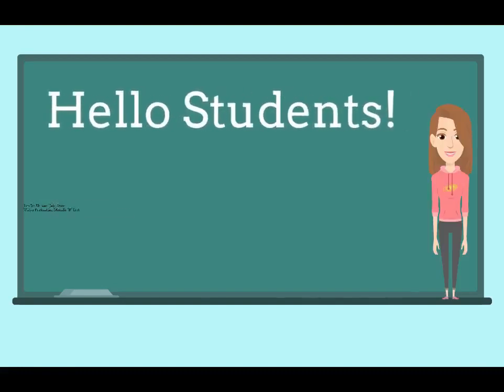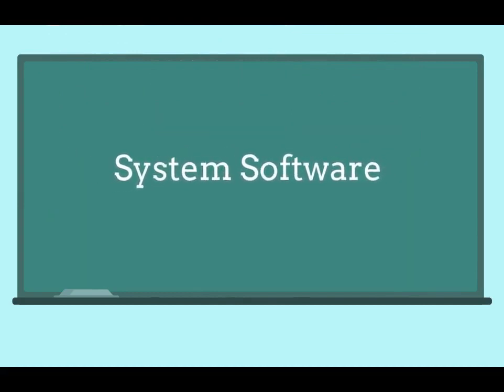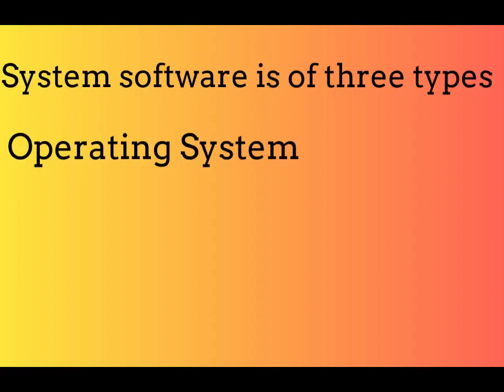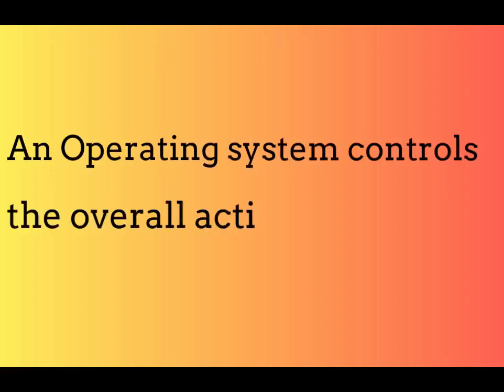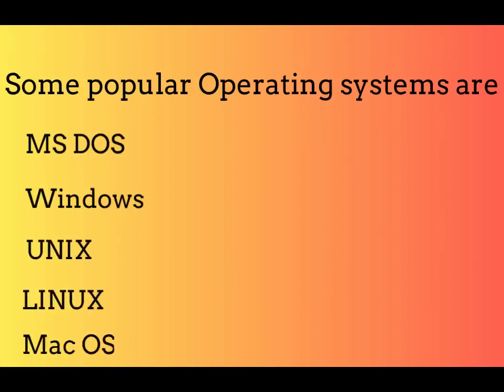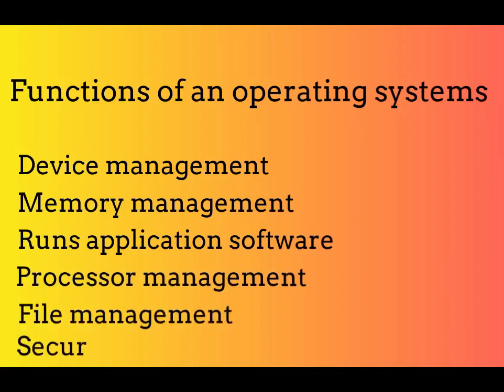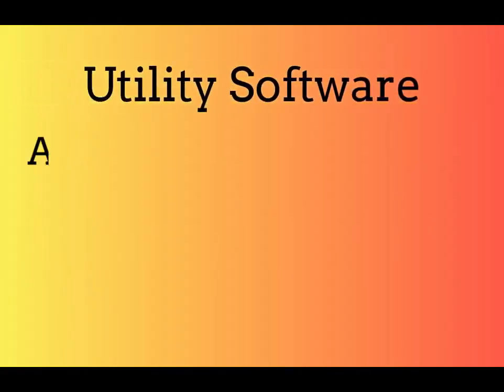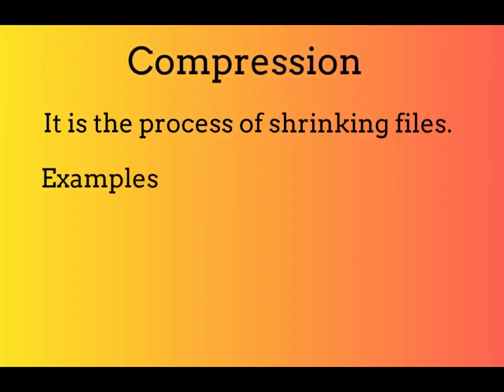Software and Its Type | Chapter 2 | Cybernauts Grade 5 by Dr.Shivani Jain Computer Book for CBSE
We are not what we know but what we are willing to learn.

We make sure that children must explore more out of a predefined structure and learn things their own way at their pace.

Here's presenting our new video lecture in the series for Grade 5.

Keep learning, keep enjoying!!

lDownload our free app Learn Forward app from Google Play Store

Happy Learning!!!